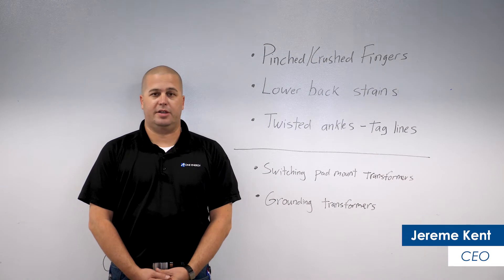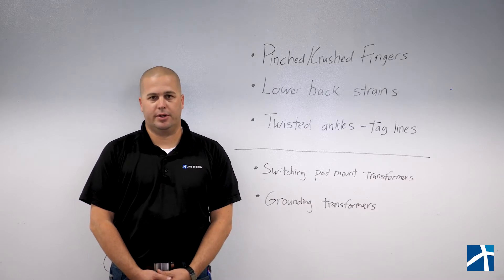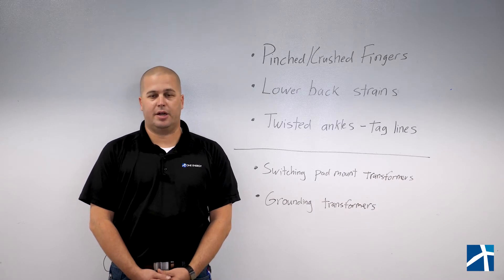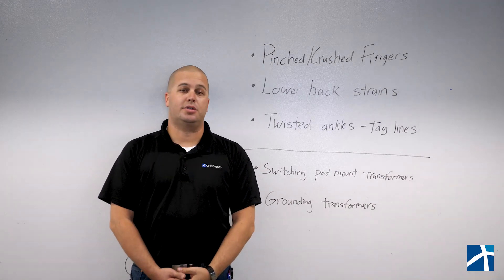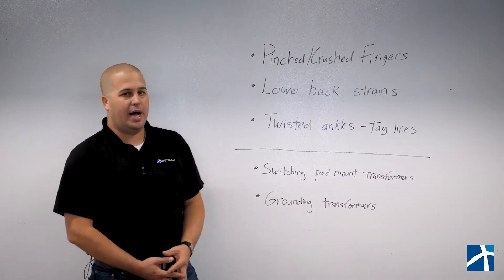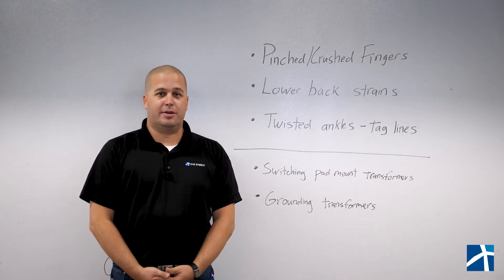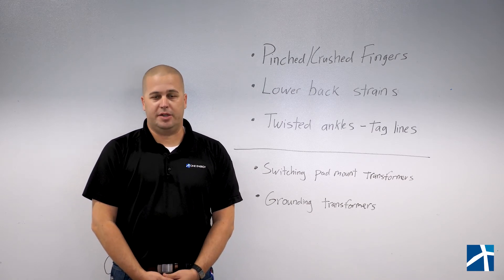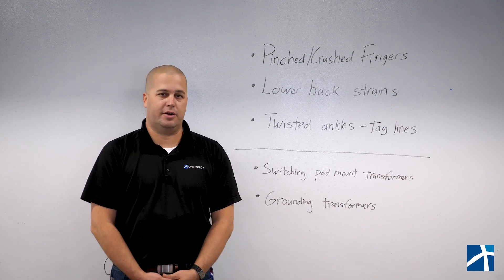Engineering Safety | Safety Minute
Safety is more than just following the rules. As One Energy CEO Jereme Kent explains, many construction companies experience common safety issues in the field because “it’s the system that’s broken.”

In today’s Safety Minute, Jereme introduces a new series exploring common safety problems in wind energy construction. At One Energy, we believe the first line of safety is engineering controls – and we’ll share how One Energy has put this belief into practice, to address known safety risks before employees head to the field.

In the coming episodes, we’ll dive into the most common safety issues in wind energy construction, sharing One Energy’s approach to fixing systems that have failed field teams in the past. Together, we can make the field – and the wind industry – safer from the ground up.

This video presents common safety injuries across projects and contractors in the wind energy industry, to be discussed in further detail in future episodes. These injuries include:

- Pinched / crushed fingers
- Lower back strains
- Twisted ankles from tag lines

This video also presents two high-risk operations in wind energy construction, to be discussed in further detail in future episodes. These operations include:

- Switching pad-mount transformers
- Grounding transformers